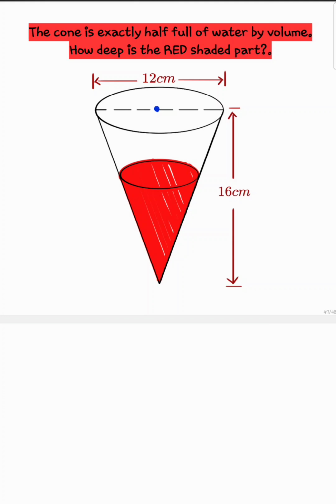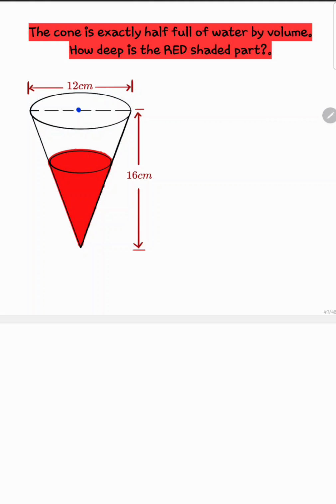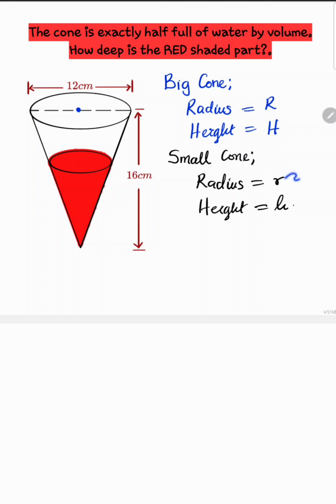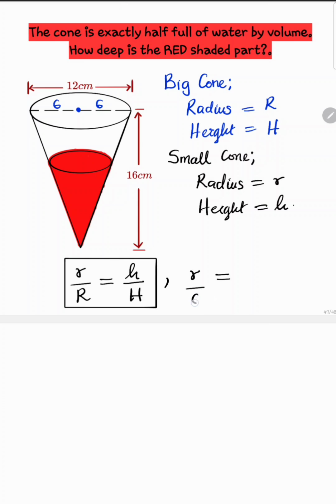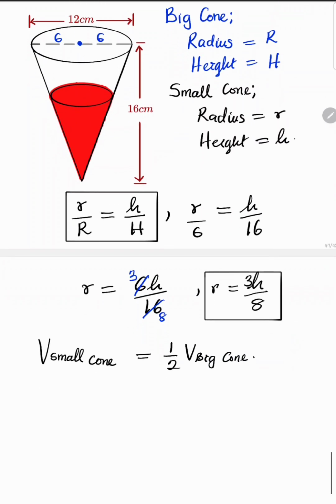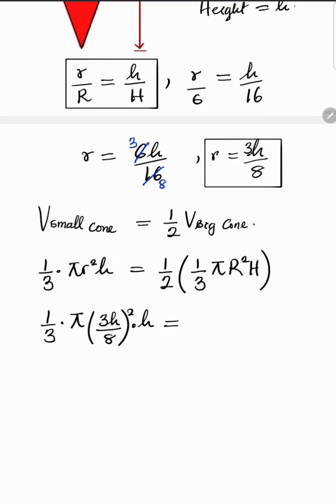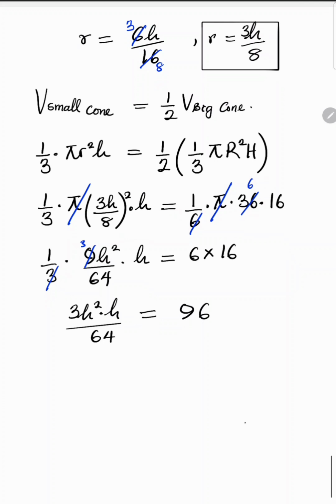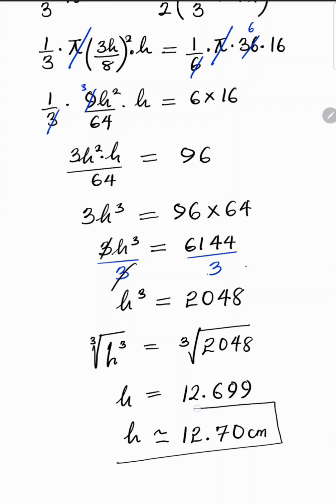WAEC | Volume Of Similar Cones.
✅️ Two Cones Are Said To Be Similar If Their Corresponding Linear Dimensions Are In The Same Ratio.

✅️ The Ratio Of Their Corresponding Radii Is Equal To The Ratio Of Their Heights.